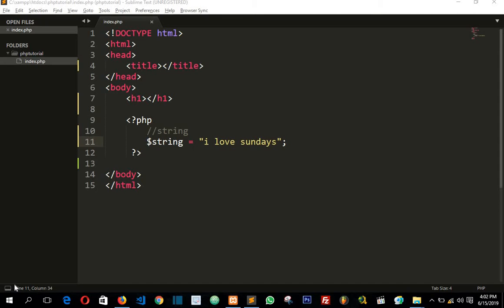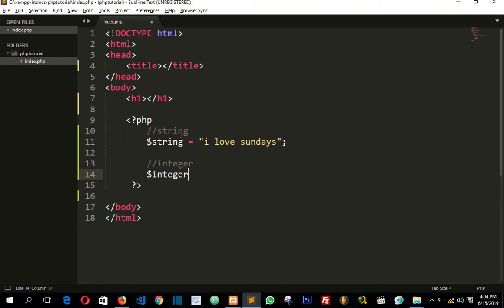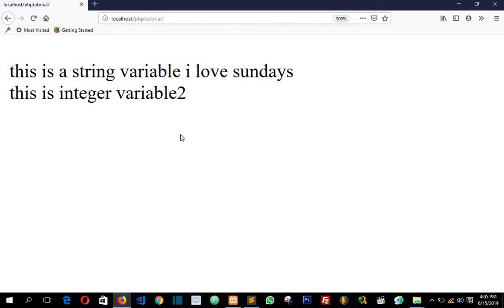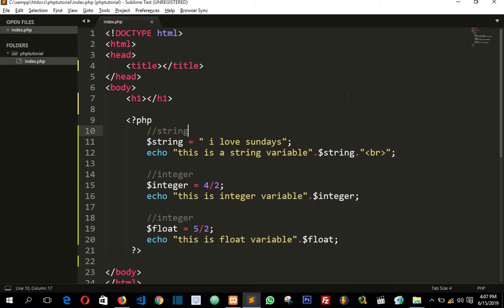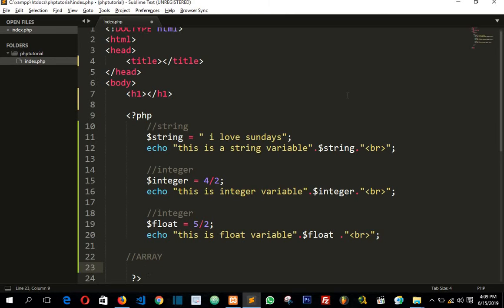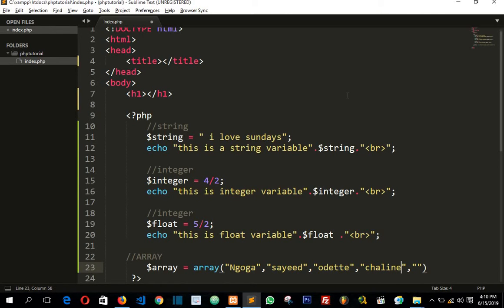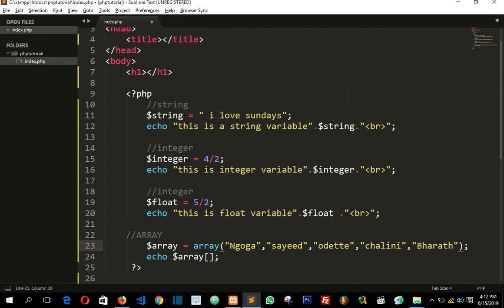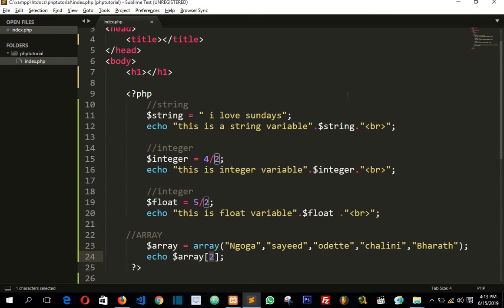Different Data Types in PHP | PHP Tutorial | Learn PHP Programming | PHP for Beginners.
In this PHP tutorial, you will learn about some of the different data types we have in PHP.

It is important to know the difference between data types since PHP can be fairly sensitive to it depending on what we want it to do. Later when we get into databases and how to set them up, we also need to know about data types ahead of time.